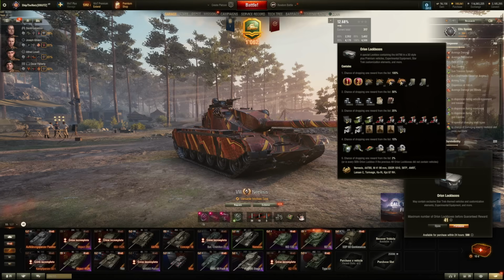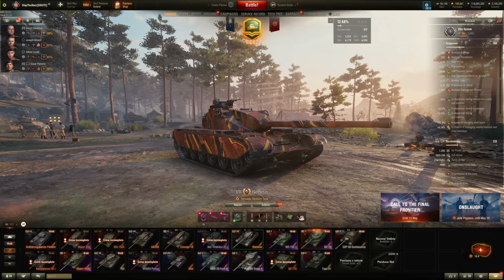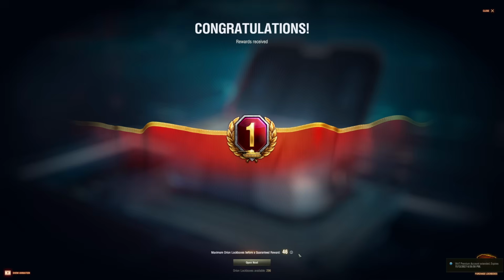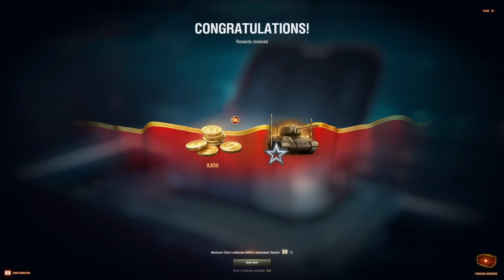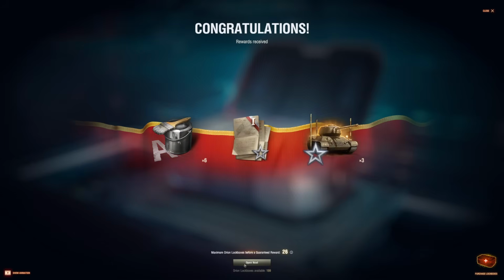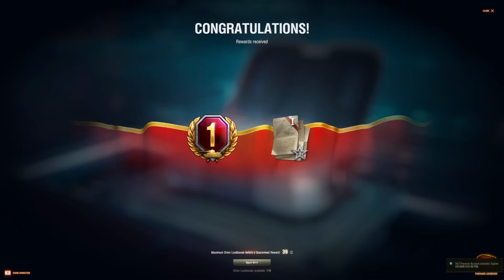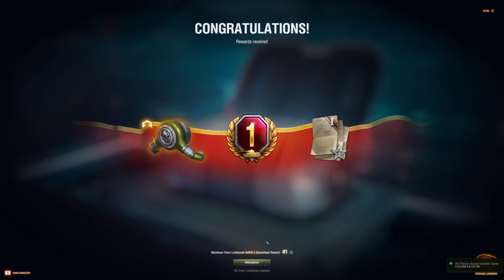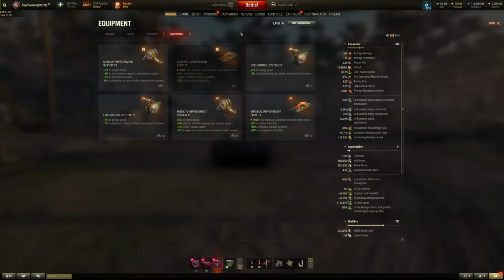ALL 10 Box Premium Tank Review + Opening 300 Lockboxes | World of Tanks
World of Tanks Loot Box (Lockbox) Tank Reviews - AAT60, Nemesis, M41 90, GSOR 1010 FB, 56TP, AMBT, Lansen C, Bofors Tornvagn, Type 5 Ka-Ri, Kampfpanzer 07 RH. World of Tanks 300 Lockboxes Loot Box Opening. World of Tanks New Event - Call to The Final Frontier is a Collaboration with World of Tanks and Star Trek.

Video Chapters:
00:00 INTRO
01:15 BOX CONTENT
03:27 QUICK REVIEW ON ALL TANKS
09:39 NEMESIS & AAT60 REVIEW
15:40 OPENING 300 BOXES
31:05 RESULTS

In the second video of the day, let's open 300 new loot boxes and a quick review of all the tanks inside them. Are any of them worth it?

►Tanks in action / мир танков :
- AAT60
- NEMESIS